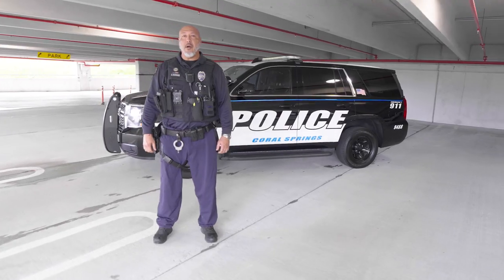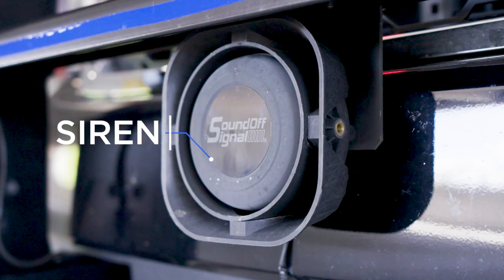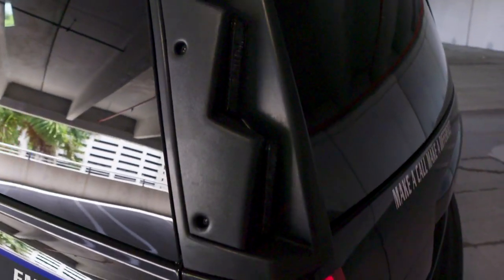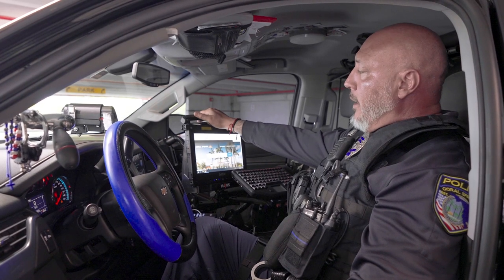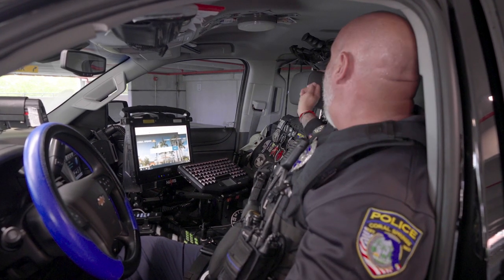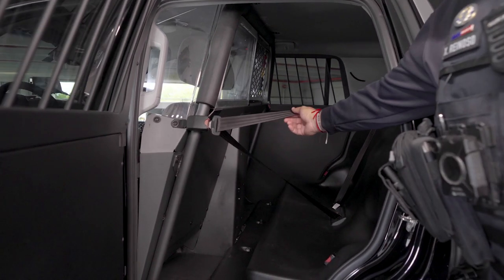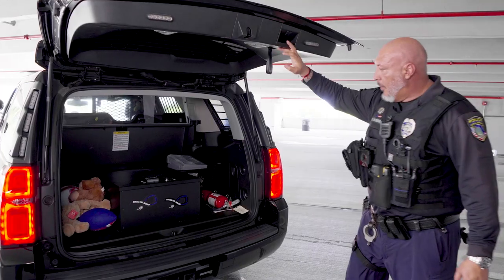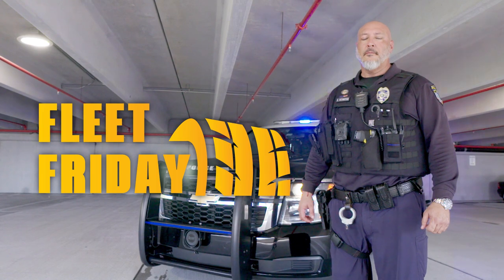Fleet Friday - Chevy Tahoe Police Patrol Vehicle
Check out this tour of our 2018 Chevy Tahoe Police Patrol Vehicle!